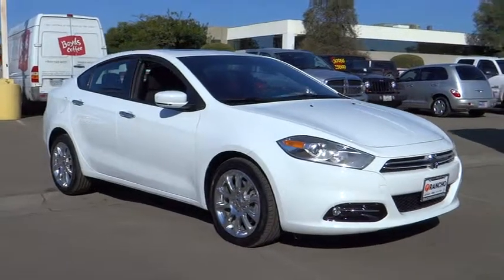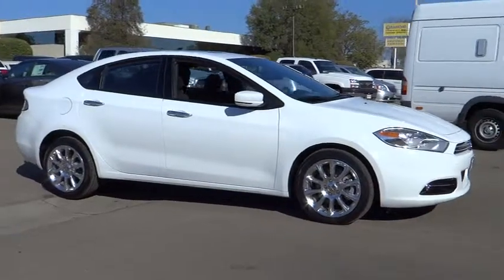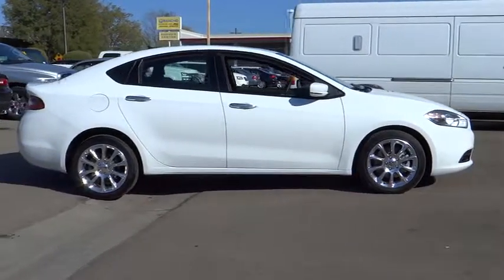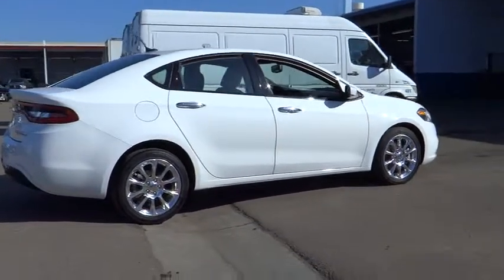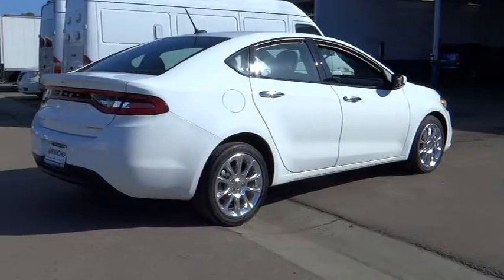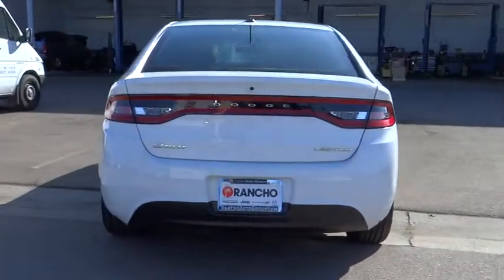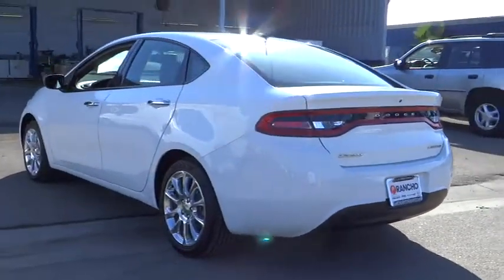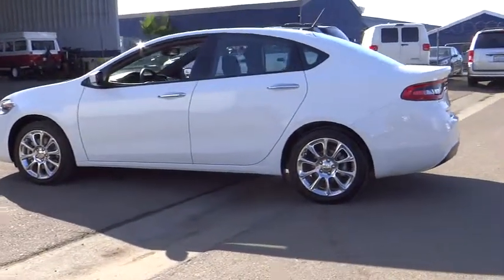2013 DODGE Dart - sedan San Diego Escondido Carlsbad Kearny Mesa Oceanside San Diego CA DD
2013 DODGE Dart  4DR SDN LIMITED

Rancho Chrysler
8010 Balboa Avenue

Rancho Chrysler Jeep Dodge presents this CARFAX 1 Owner 2013 DODGE DART 4DR SDN LIMITED with just 4091 miles. Represented in WHITE and complimented nicely by its BLACK interior. Fuel Efficiency comes in at 36 highway and 25 city. Under the hood you will find the 2.0 coupled with the 6-SPEED A/T. Reasonably priced at $22966. Price does not include government fees and taxes, any finance charges, any dealer document preparation charge, and any emission testing charge. The Word Around Town: The 2013 Dodge Dart is a compact car competing with the likes of the Ford Focus, Toyota Corolla, Hyundai Elantra and Honda Civic. Dart models start at just under $16,000 and top out at about $22,500 for the high performance R/T. Buyers get world class styling and lots of customization options. There are three different engines and three different transmissions available. Styling is customizable too, with Dodge offering a Rallye version that significantly changes the look of the vehicle, while still keeping the price of the car well below $20,000. Options and Safety Features: Nicely equipped with Advanced multi-stage front air bags, All-speed traction control, Child seat anchor system, LATCH ready, Driver-side knee-bolster air bag, Dual-note electric horn, Electronic roll mitigation, Electronic stability control, Front seat side air bags, Front/rear side curtain air bags, Hill start assist, Inside emergency trunk lid release, Lock-on-sync tire pressure sensor, Occupant classification system, Parkview rear backup camera, Passenger-side knee-bolster air bag, Rear seat side air bags, Tire pressure monitoring display and ABS (4 WHEEL), AIR CONDITIONING, ALLOY WHEELS, AM/FM STEREO, AUTO SENSING AIRBAG, BACK UP CAMERA, CD PLAYER, CENTER CONSOLE, CLOCK, COMPACT DISC PLAYER, CRUISE CONTROL, DRIVER AIRBAG, DUAL FRONT AIR BAGS, LEATHER WRAP STEERING, MP3 CAPABILITY, MULTIPLE AIRBAGS, NAVIGATION SYSTEM, PASSENGER AIRBAG, POWER DRIVERS SEAT, POWER LOCKS, POWER MIRRORS, POWER SEAT, POWER STEERING, POWER SUNROOF, POWER TILT/TELESCOPIC STEERING WHEEL, POWER WINDOWS, SIDE AIRBAGS, STEERING WHEEL AUDIO CONTROLS, SUN ROOF, TRACTION CONTROL, TRIP ODOMETER. At Rancho Chrysler Jeep Dodge, you can be sure that your experience is our #1 priority. We will always do business in a manner that represents our core values of integrity, transparency, professionalism and teamwork.